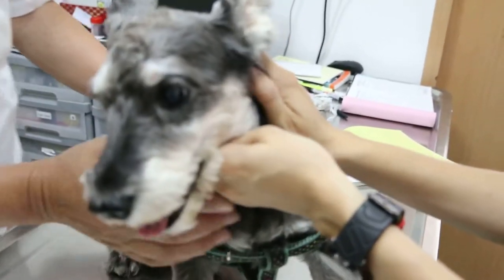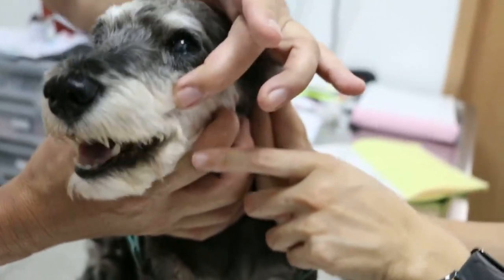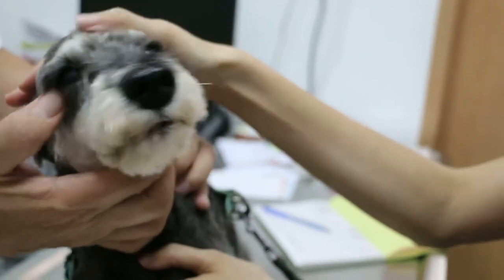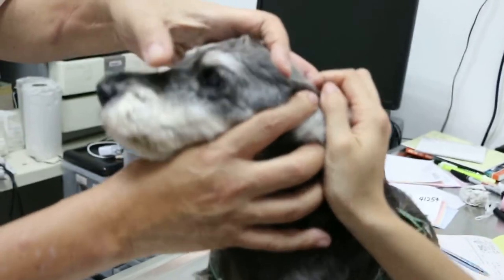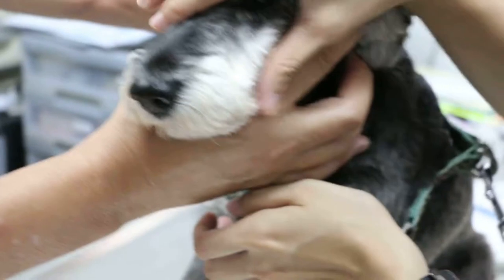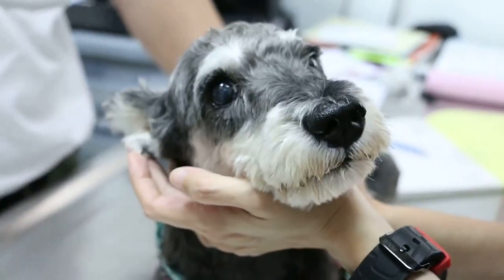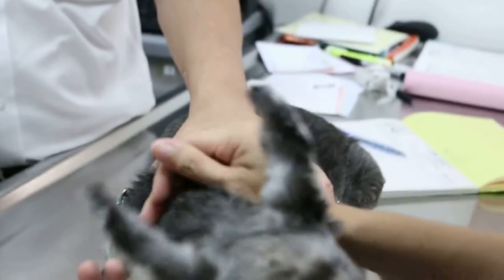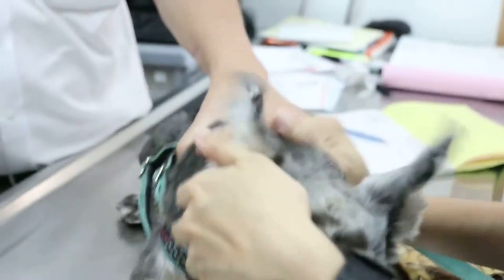An 11-year-old Schnauzer has left carnaissal tooth abscess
Painful left facial swelling in this gentle 11-year-old Schnauzer at the first consultation. Extraction is the cure. Cost of anaesthesia and surgery including dental scaling and extraction is around $300 - $400.